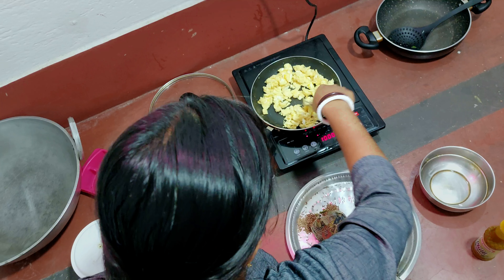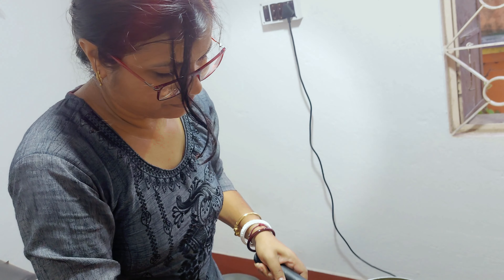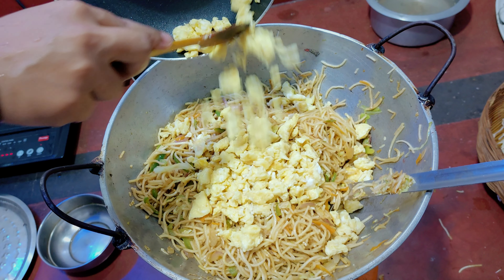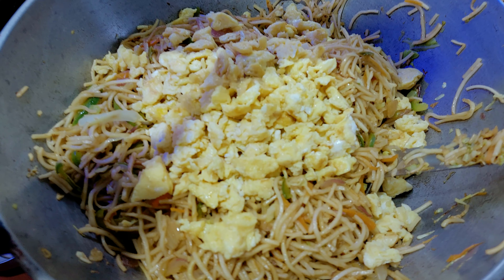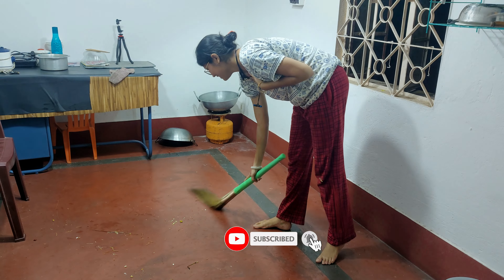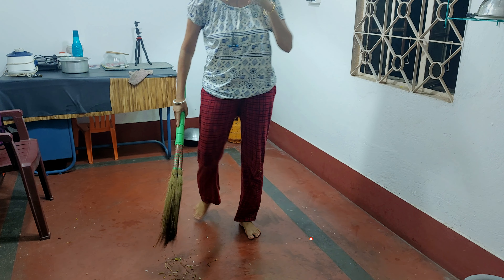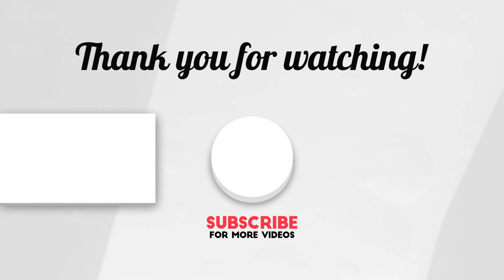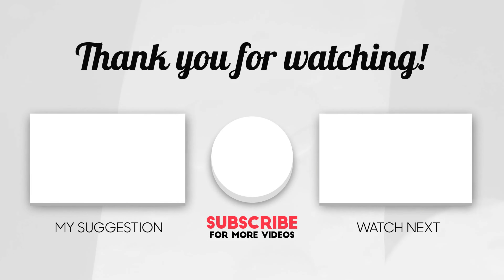পালং শাক ভালো না ও লাগতে পারে কিন্তু এই palak paneer টা ছাড়তে পারবে না